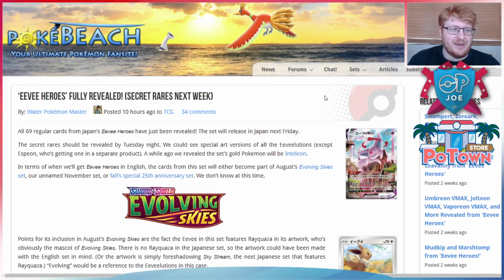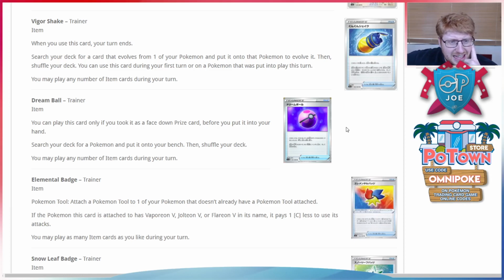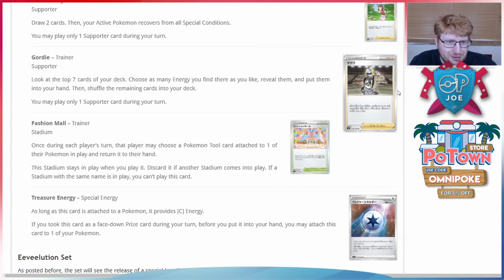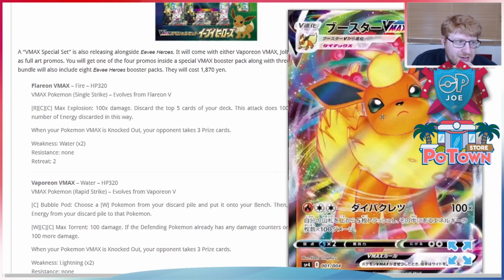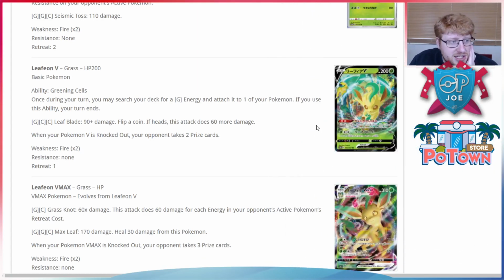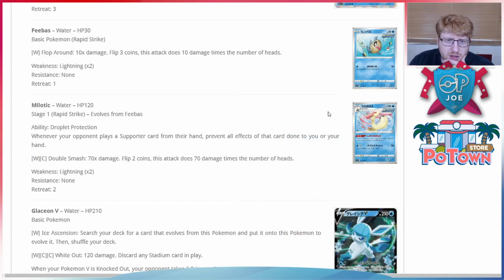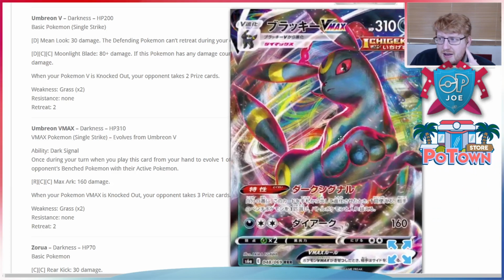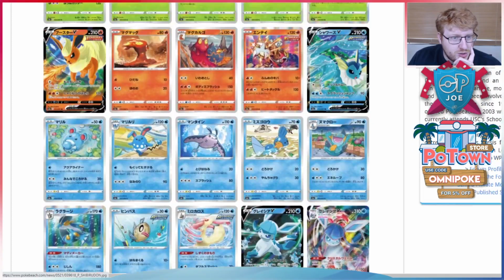Eevee Heroes Complete Set First Impressions! (Pokemon TCG)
Today Joe takes a look at the new Eevee Heroes Set, which is likely to become our November Holiday Set, enjoy!